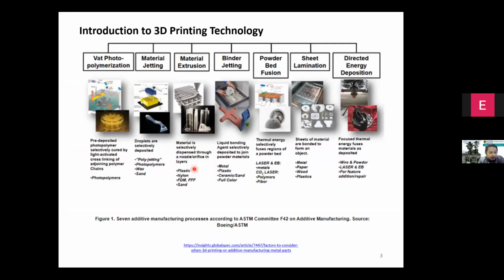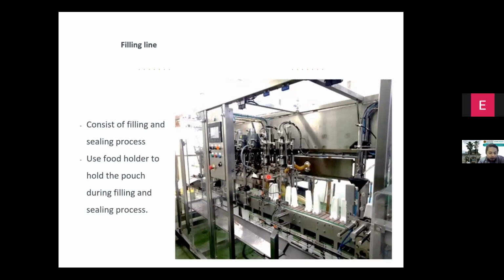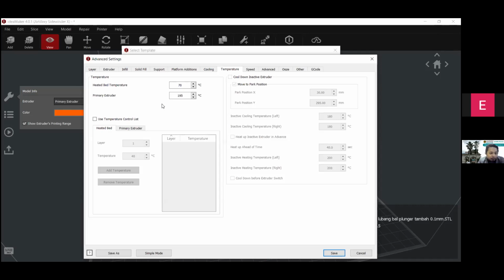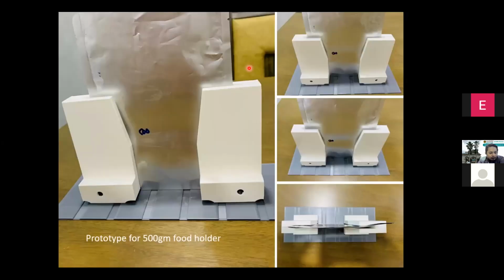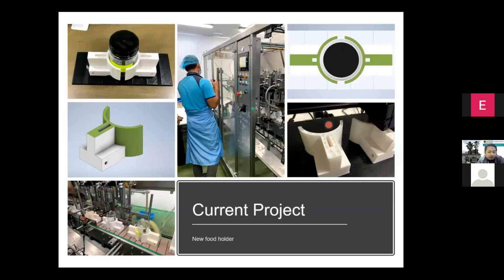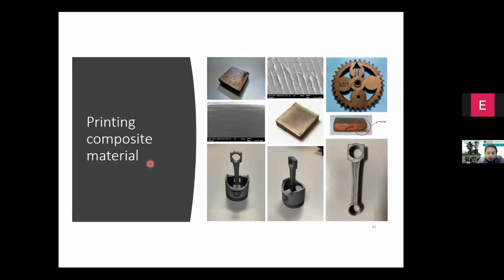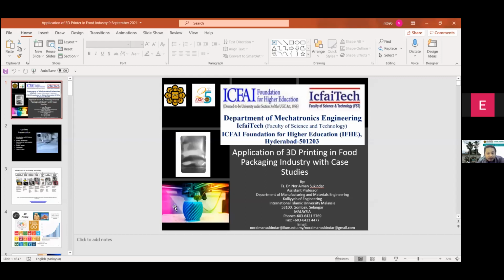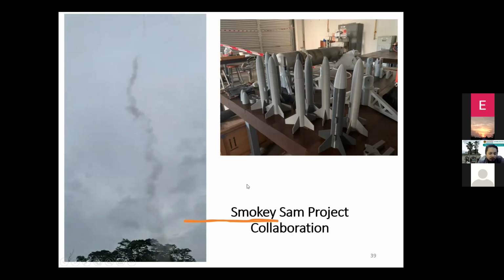Session 11- Applications of 3D Printer in Food Packing industry with case studies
A Five-Day online faculty development program (FDP) on “Digital Additive Manufacturing (3D Printing)”